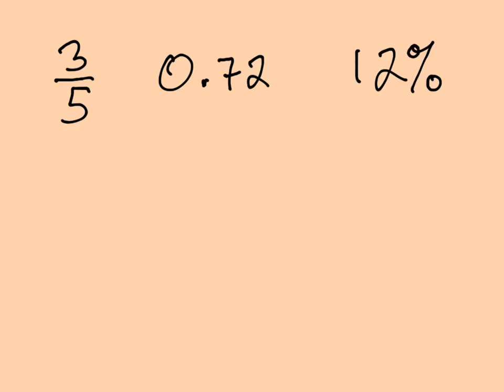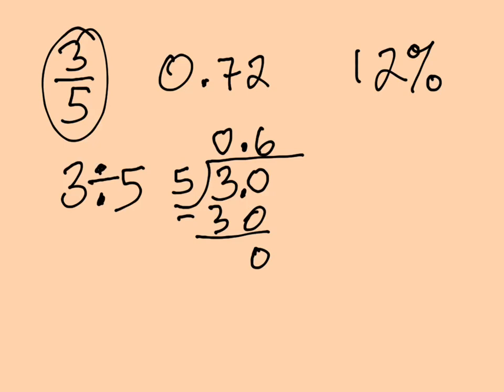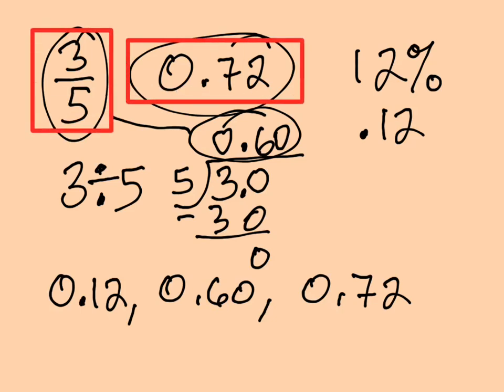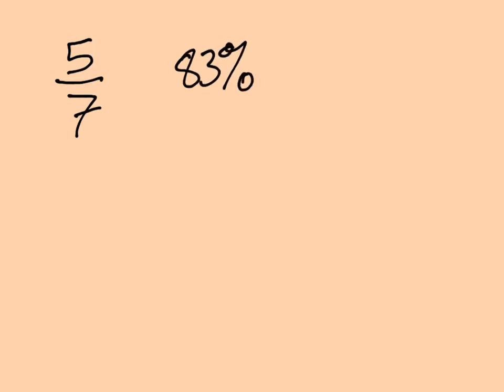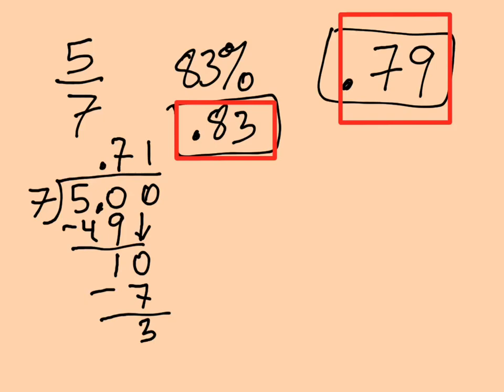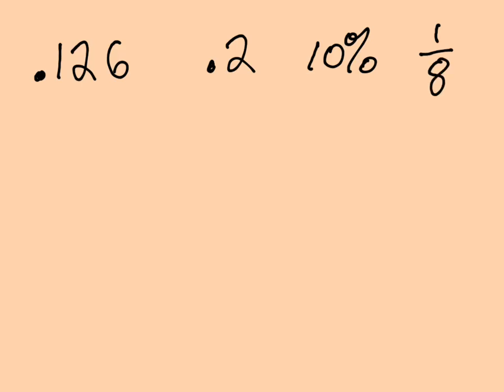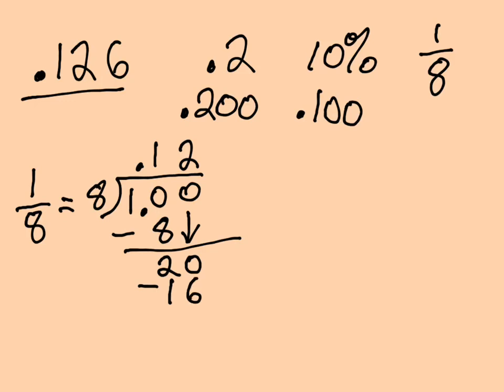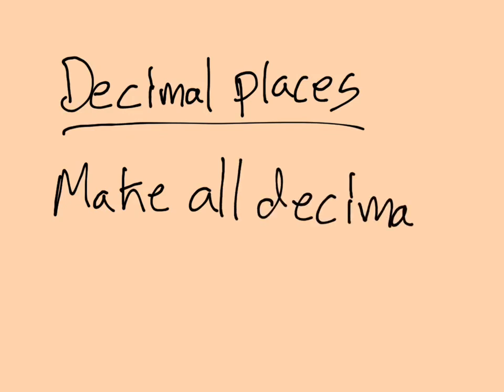comparing decimals fractions and percents